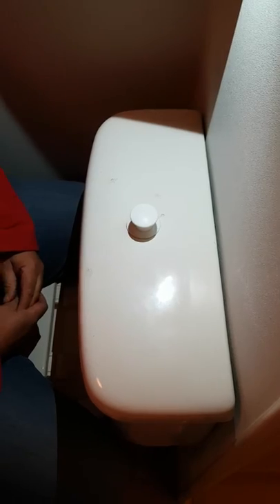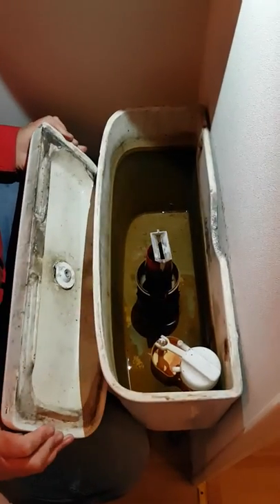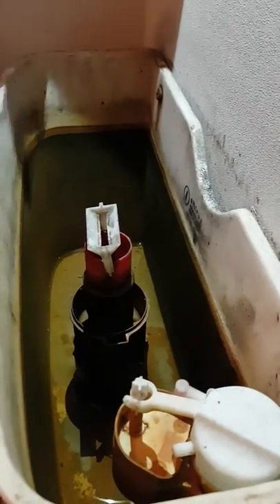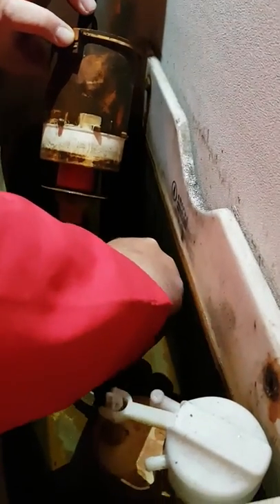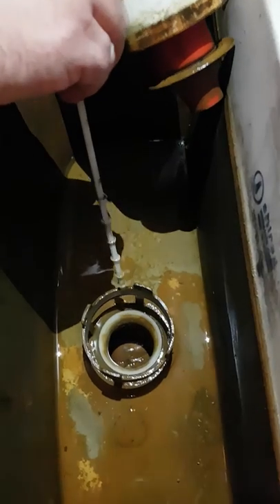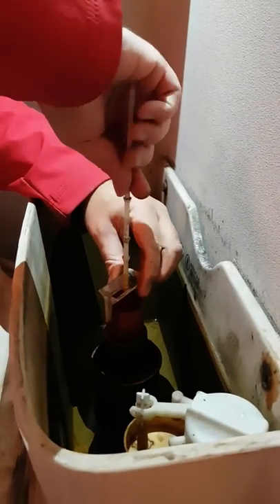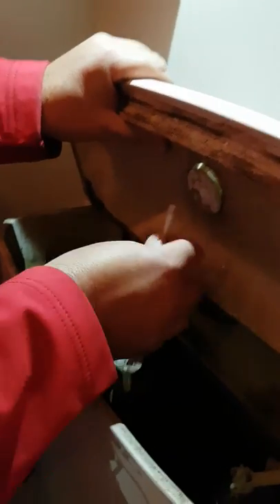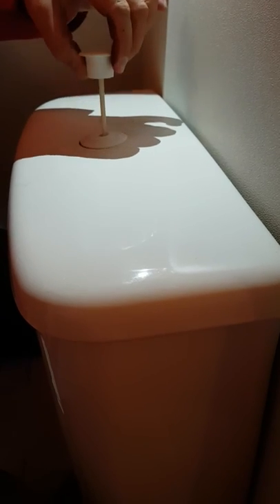Maintenance - Toilets. Pull-Rod Flush System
GB = How to fix a toilet with a Pull Rod Flush System, when the rod has become detached and fallen inside.

1. Twist anti-clockwise the main siphon unit and it will lift up and inside the siphon holding pipe will be the pull rod.
2. Take out the pull rod.
3. Replace the siphon unit by twisting clockwise to lock in to position back on to the holding pipe.
4. Re-fit the pull rod by screwing it back on to the pull mechanism (knob).  It will come through the cistern lid and push into the rod grabber that is located at the top of the red siphon unit. (see picture)

FR = Comment réparer une toilette avec un système de tirage à tirette, lorsque la tige s'est détachée et est tombée à l'intérieur.

1. Tournez dans le sens inverse des aiguilles d'une montre l'unité de siphon principale et elle se soulèvera et à l'intérieur du tuyau de retenue de siphon se trouvera la tige de traction.
2. Retirez la tige de traction.
3. Remettez le siphon en place en le tournant dans le sens des aiguilles d'une montre pour le verrouiller et le remettre en place sur le tuyau de retenue.
4. Réinstallez la tige de traction en la revissant sur le mécanisme de traction (bouton). Il passera par le couvercle de la citerne et poussera dans la pince à tige située en haut du siphon rouge. (voir l'image)

NL = Hoe een toilet te bevestigen met een trekstang-spoelsysteem, wanneer de stang is losgeraakt en naar binnen is gevallen.

1. Draai de hoofdsifoneenheid tegen de klok in en deze zal omhoog komen en binnenin de sifonhouder zal de trekstang komen.
2. Haal de trekstang eruit.
3. Vervang de sifoneenheid door met de klok mee te draaien om deze vast te zetten in de positie op de vasthoudpijp.
4. Breng de trekstang weer aan door deze weer op het trekmechanisme (knop) te schroeven. Het komt door het reservoirdeksel en duwt in de stanggrijper die zich bovenaan de rode sifoneenheid bevindt. (zie foto)

ESP = Cómo arreglar un inodoro con un sistema de descarga de la barra de tiro, cuando la barra se ha desprendido y se ha caído dentro.

1. Gire en sentido antihorario la unidad de sifón principal y se levantará y dentro del tubo de retención del sifón estará la varilla de tracción.
2. Saque la barra de tracción.
3. Reemplace la unidad de sifón girándola en el sentido de las agujas del reloj para bloquearla y colocarla nuevamente en el tubo de retención.
4. Vuelva a colocar la varilla de tracción atornillándola nuevamente al mecanismo de extracción (perilla). Vendrá a través de la tapa de la cisterna y empujará hacia el agarrador de la barra que se encuentra en la parte superior de la unidad de sifón rojo. (ver foto)

IT = Come riparare una toilette con un sistema di irrigazione a tirante, quando l'asta si è staccata e caduta all'interno.

1. Ruotare in senso antiorario l'unità principale del sifone e si solleverà e all'interno del tubo di supporto del sifone si troverà l'asta di trazione.
2. Estrarre l'asta di trazione.
3. Sostituire l'unità del sifone ruotandola in senso orario per bloccarla e riposizionarla sul tubo di tenuta.
4. Rimontare la barra di trazione avvitandola nuovamente sul meccanismo di trazione (manopola). Attraverserà il coperchio della cisterna e spingerà nell'afferratore per aste che si trova nella parte superiore dell'unità del sifone rosso. (Guarda l'immagine)